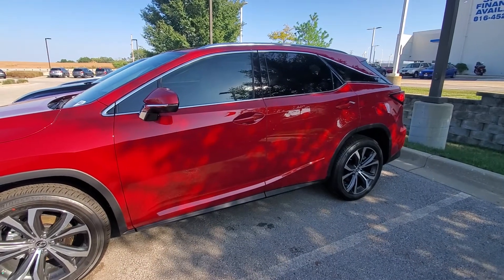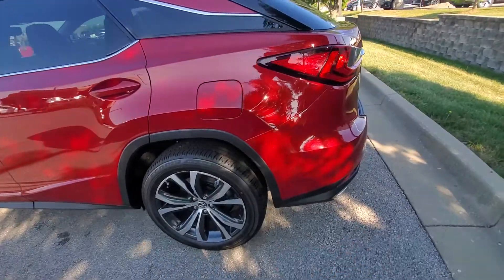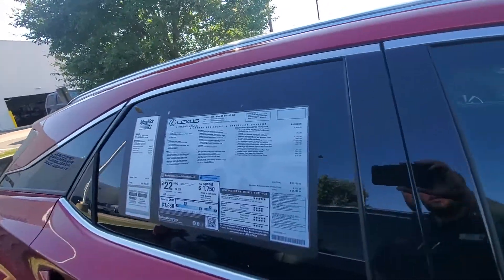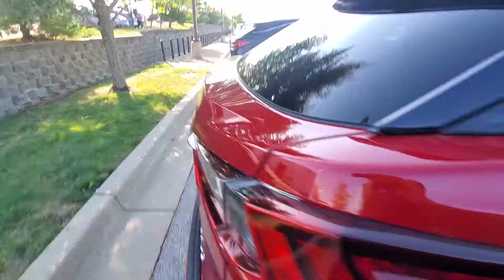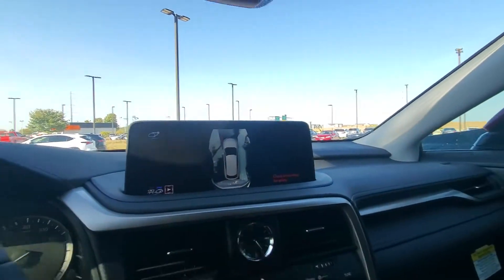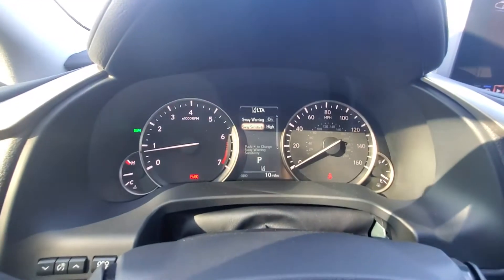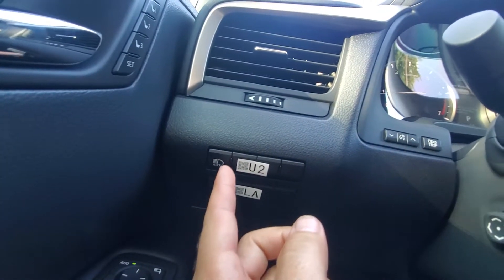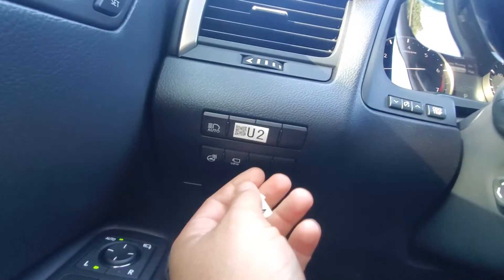2020 RX 350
Beautiful Matador Red SUV AWD premium package.